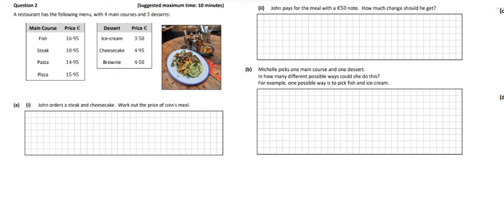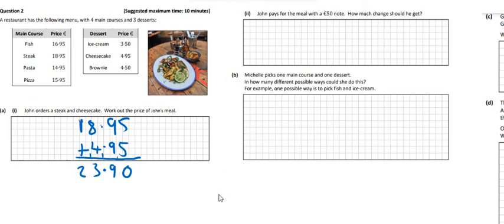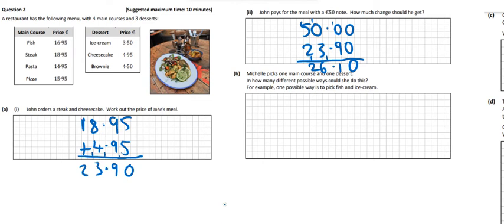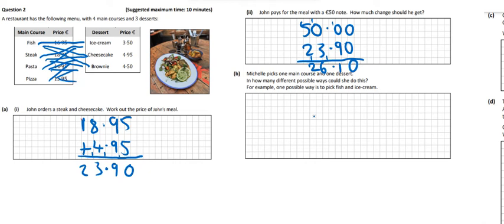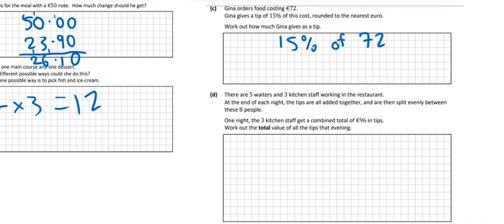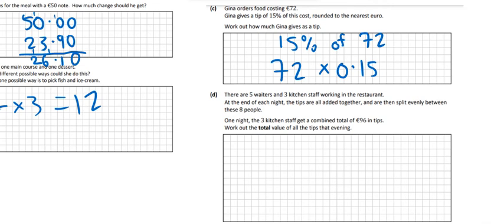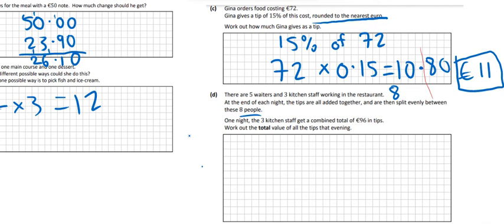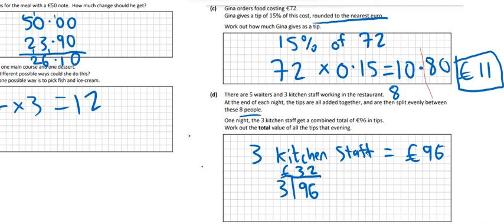Junior Cert Ordinary Level 2022 Question 2